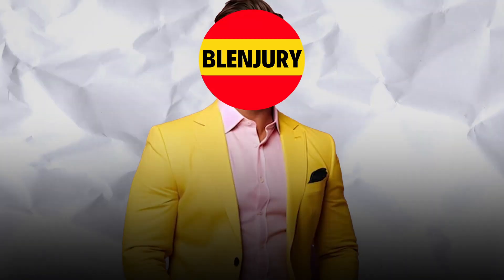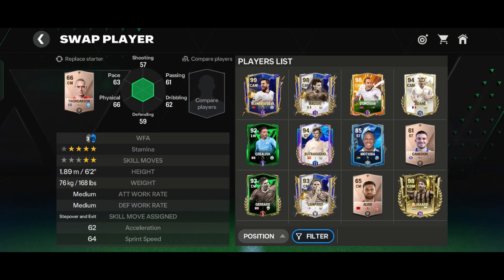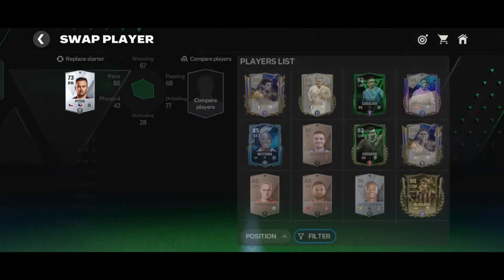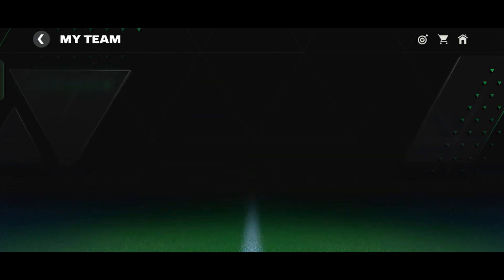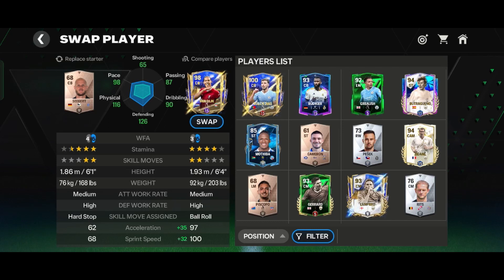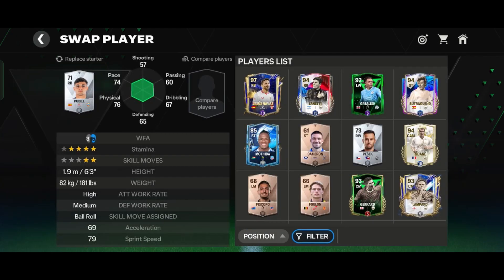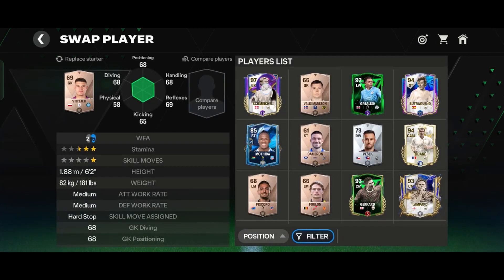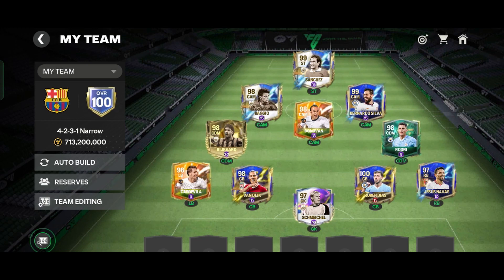Cheapest 100 rated squad